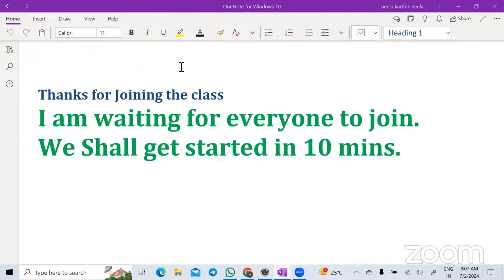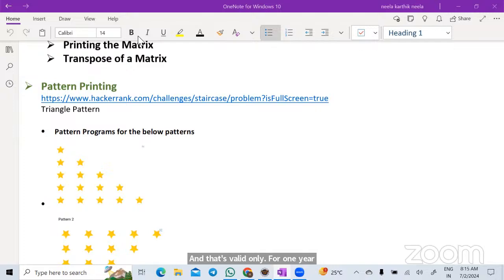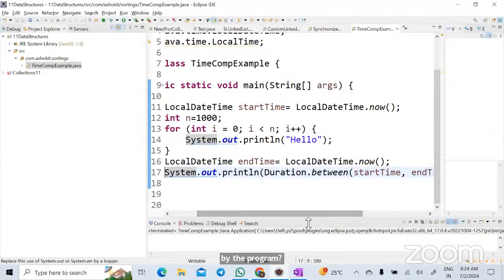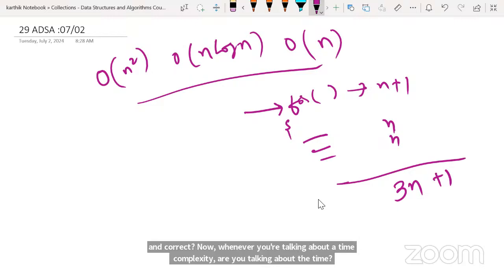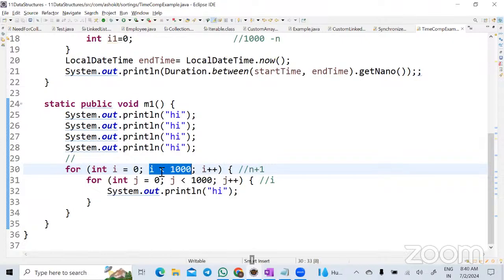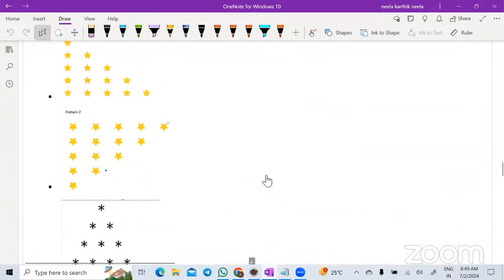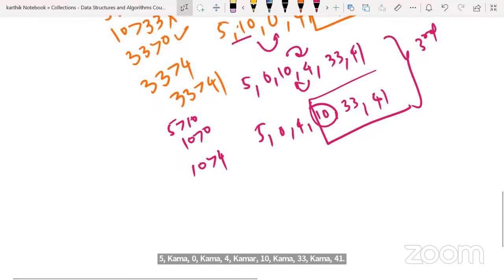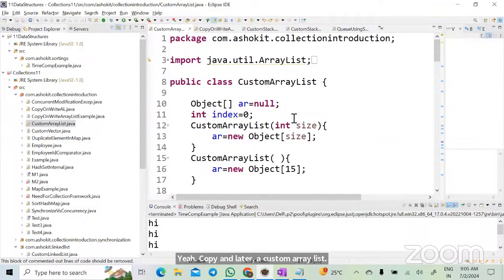Adv-DSA @ 8 AM IST By Mr Karthik - Session -02| Ashok IT.